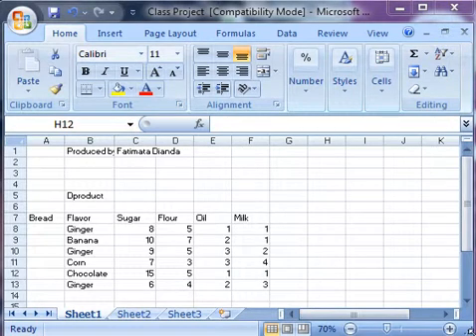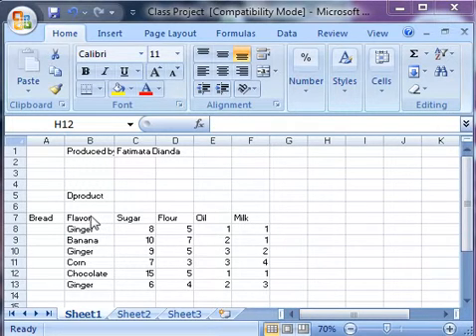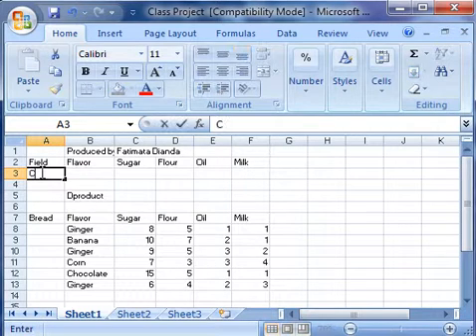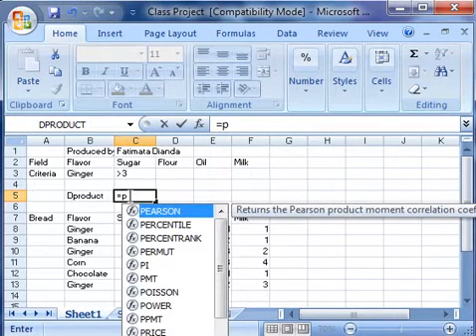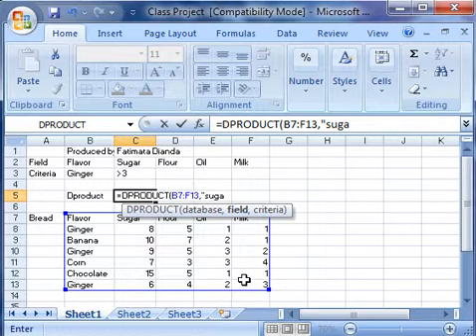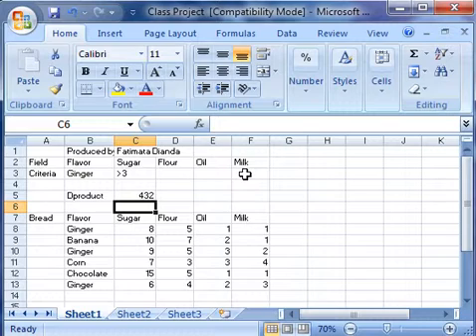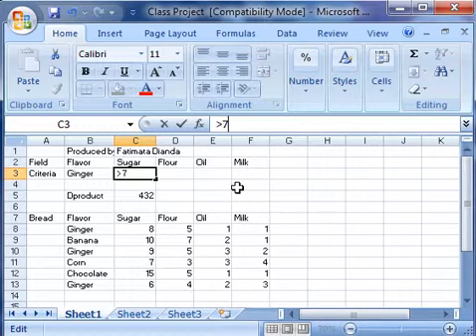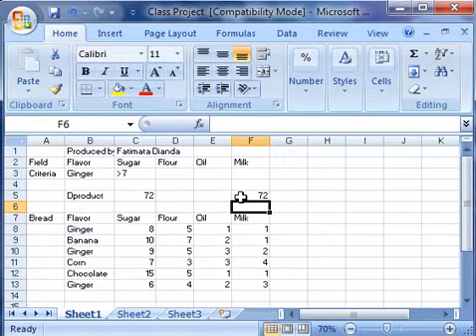Dproduct function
DProduct is an excel function that multiplies the values in the field of record in the database that match the condition you specify